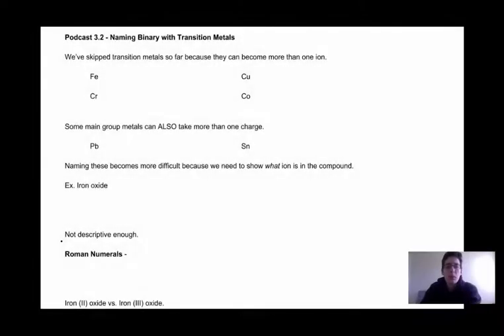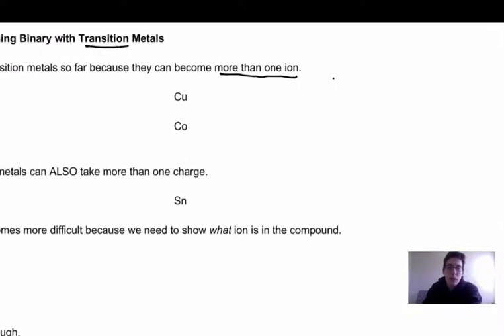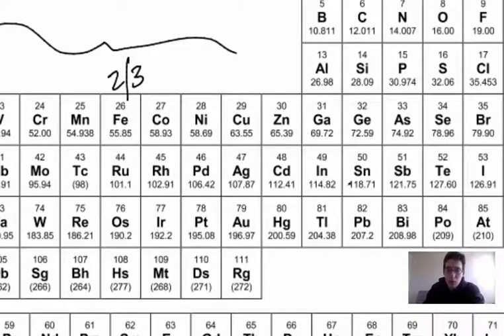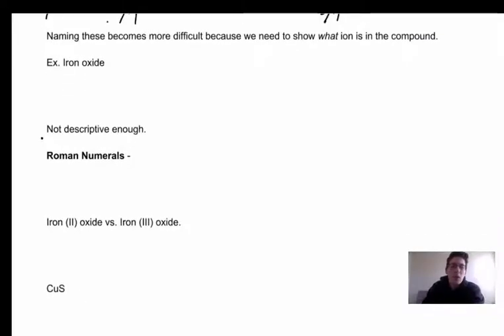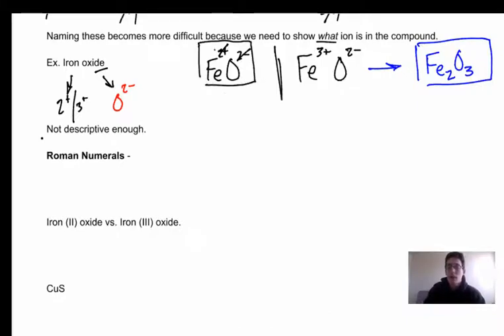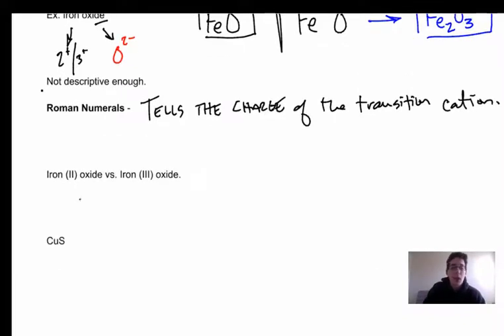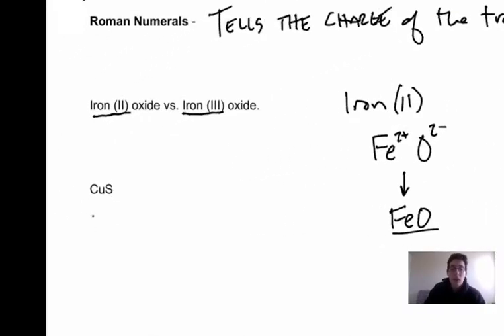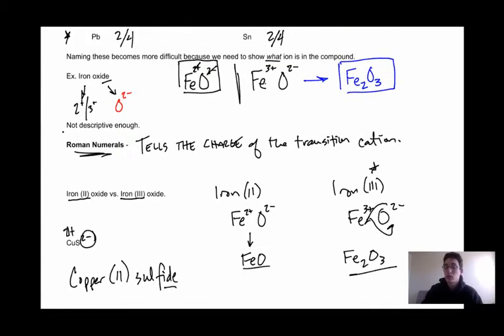Nomenclature 2 - Binary Transition Compounds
Building off of the first video, transition metals follow an additional rule that must be accounted for.